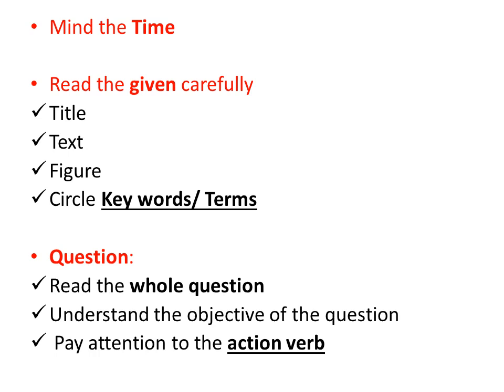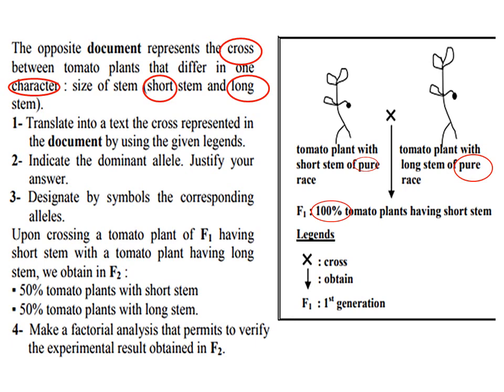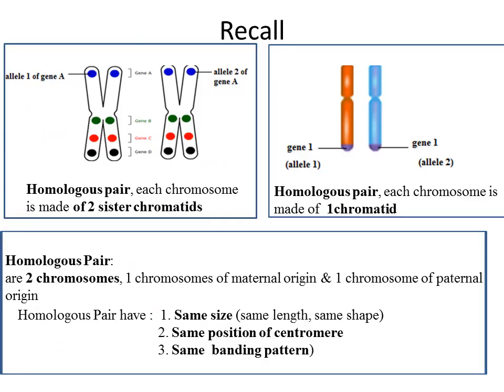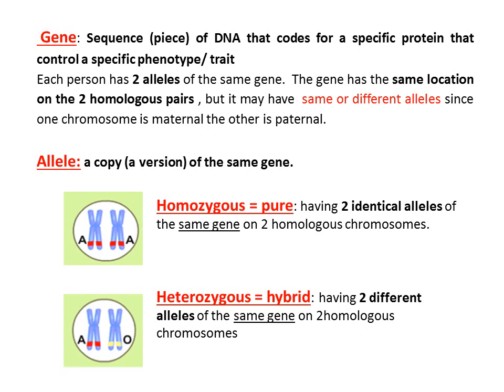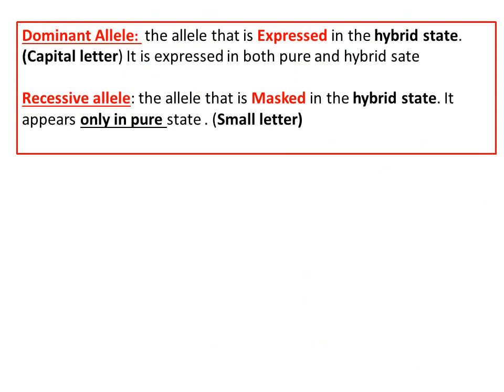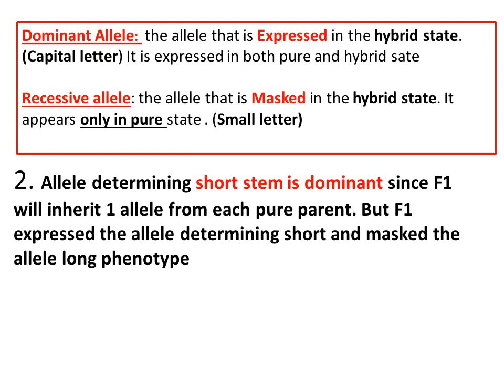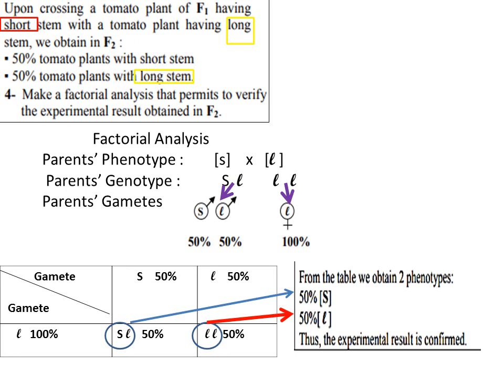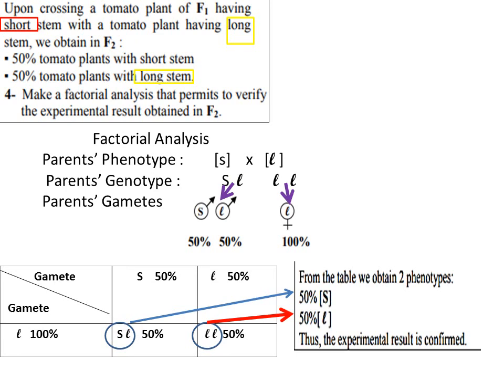G9 Heredity exercises